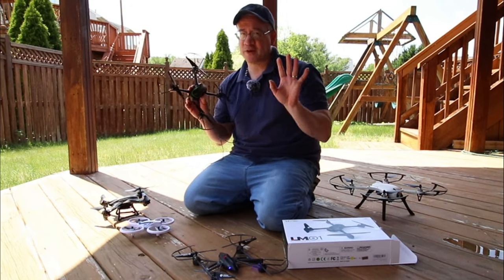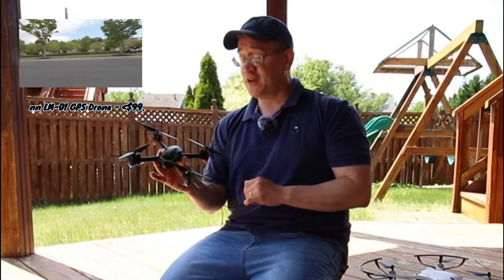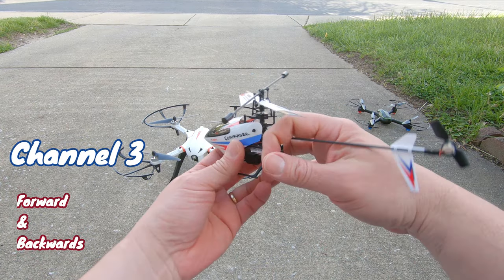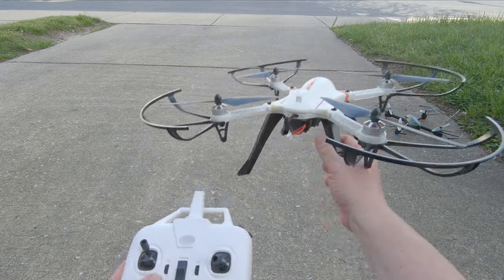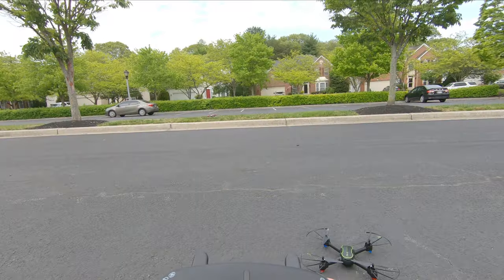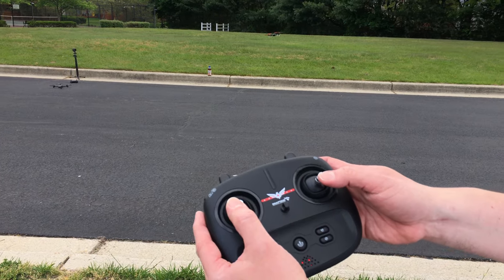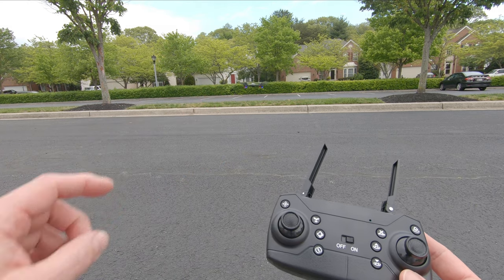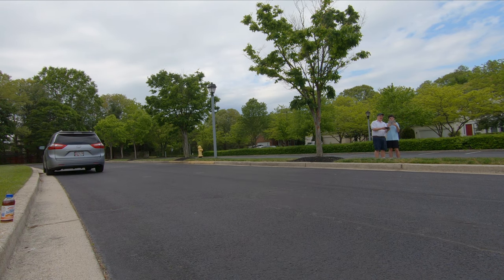How to Fly a Quadcopter Drone (Lesson 1 (For Beginners)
In this beginners instructional video on how to fly a quadcopter drone, I teach you how to fly a drone with Throttle, Yaw, Pitch, & Roll and give show some basics steps to fly and master a quadcopter using beginner drones that are under $100. dollars.

Drones Shown in this tutorial video

On this channel, I review New Drones & Quadcopter and offer technical tips and tricks for new Pilots of brands such as: New Boss, LBLA, WLToys, Force1, DJI, Yuneec, & Parrot and other new Drones I find and Accessories such as Props, drone lights, and drone cameras.

I also review Action cameras, gimbals, audio video products such as stabilizers, mics, video equipment and give tips and tricks for better audio video.

A good drone will need cloud storage.  Prime members get unlimited full-resolution photo storage and 5 GB for video.

( Commissions Earned )
I did not get paid to make this video. It does help me to create new content and purchase new content creation materials.

Sing up for Amazon Prime Video!

 Sign up for Amazon Music to listen while riding.

I love: Quadcopters , djimini2 Drones, RC Planes, Heli's, Action Cameras, Science Fiction, and anything that Brings Life and excitement!

All my videos are made to be fun, funny and informative.

Or just stop by to say hi.

Best wishes,

Tom